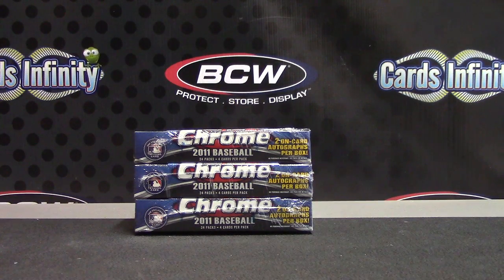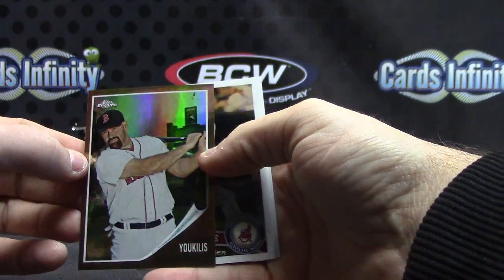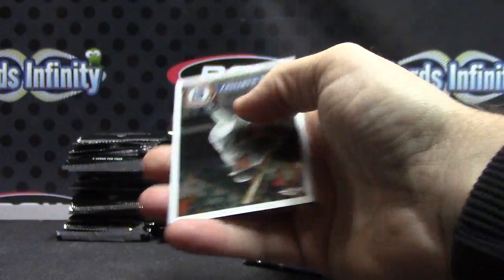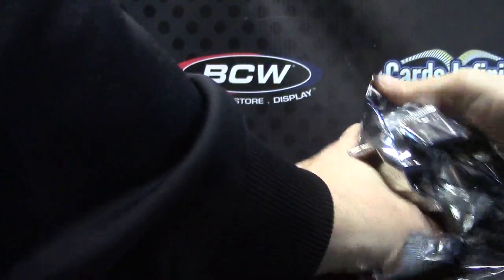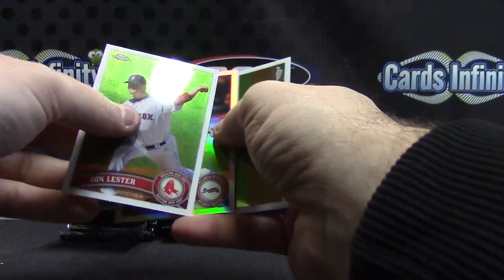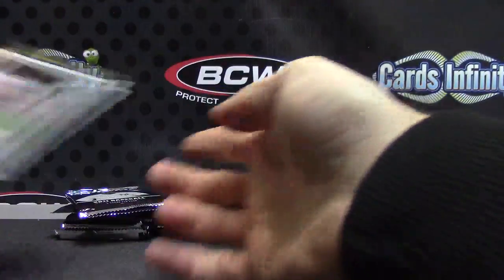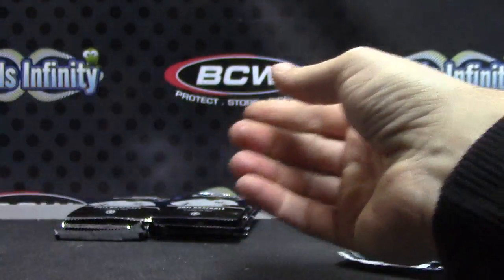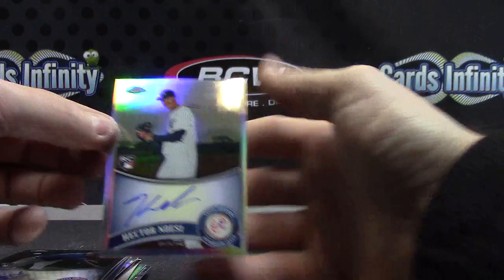Jackie's 2011 Topps Chrome Baseball 3 Box Break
Thanks a lot Jackie, Chris J.